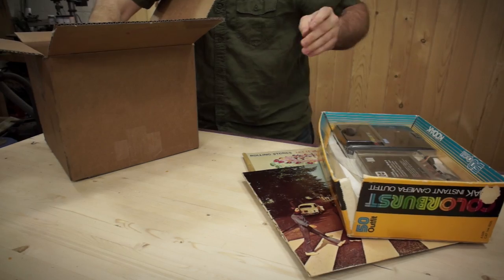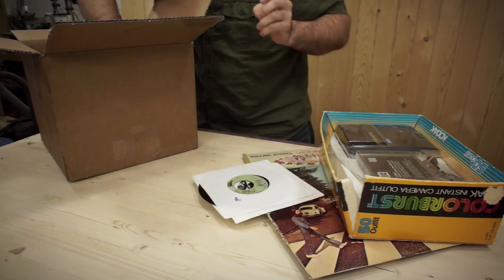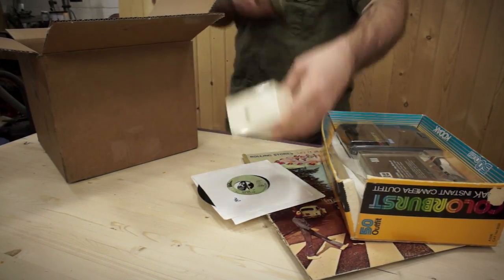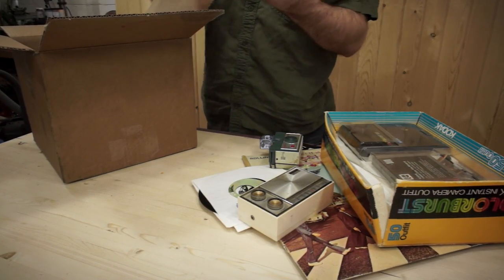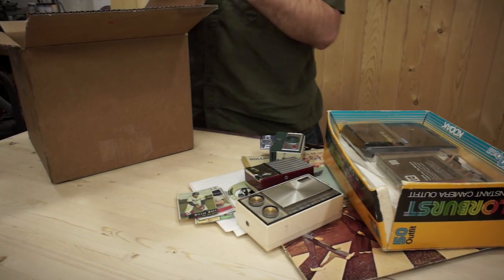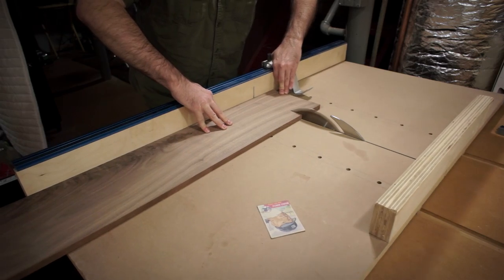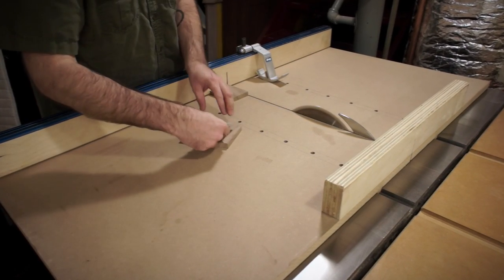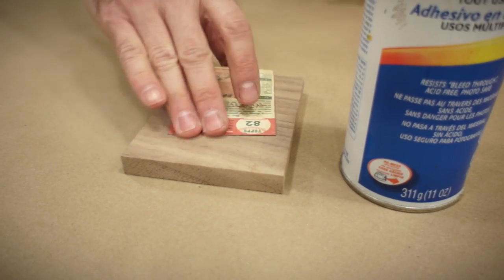Mounting an Old Baseball Card on a Wood Plaque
A quick tutorial on how to take an old baseball card and give it some new life by mounting it on walnut and coating it with epoxy.